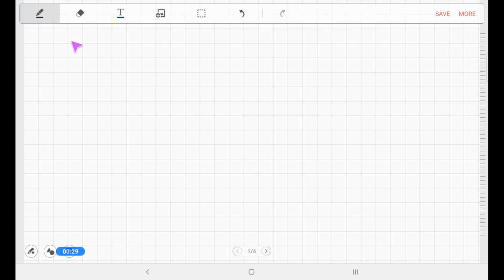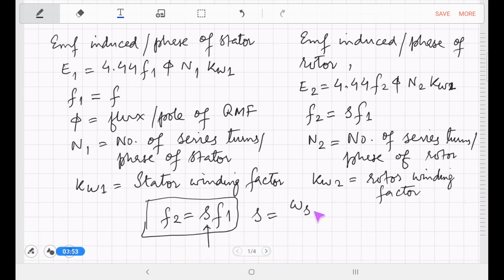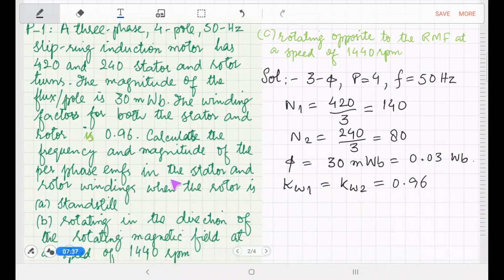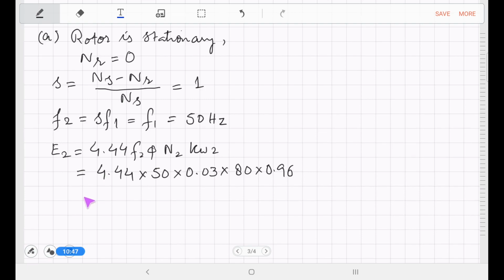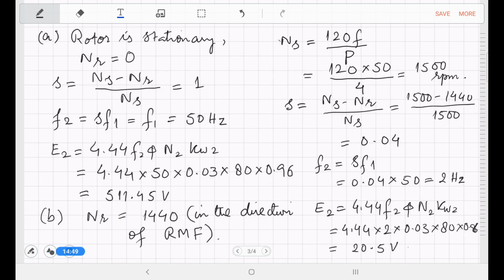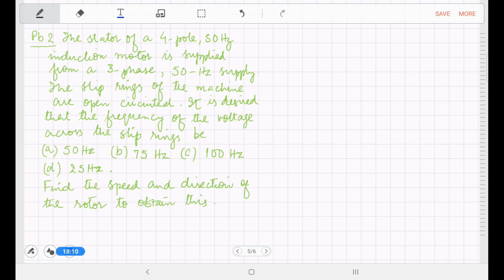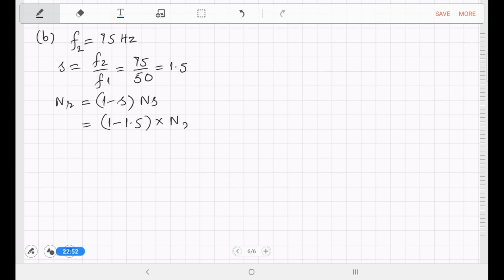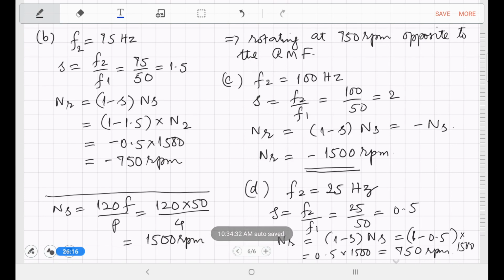Electric Machines 2 Lecture 10: Numerical Problems